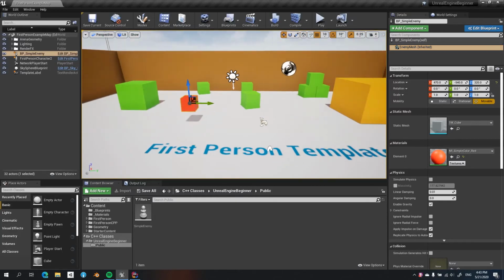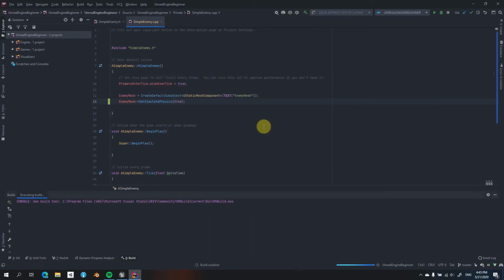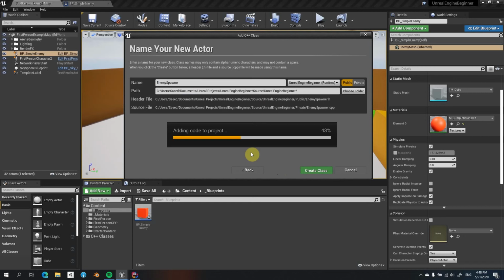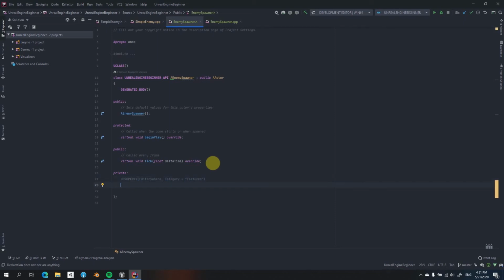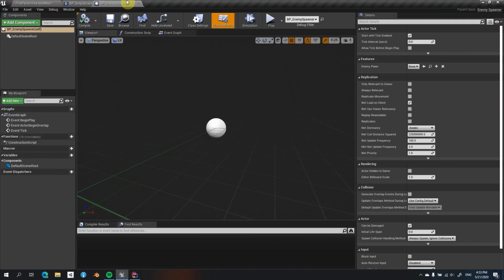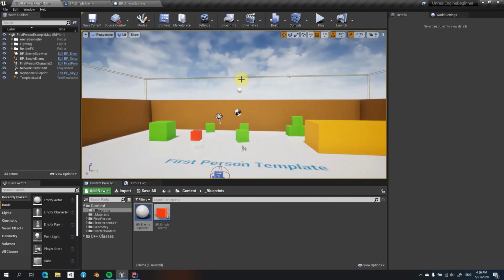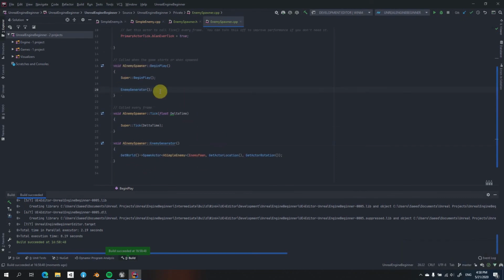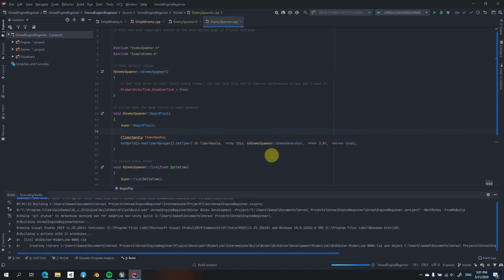Unreal Engine Game Development Course [C++]: 3. Spawn Actor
In this lecture, I will talk about spawning an actor into the scene using a timer. Keep tuned for the next one:)